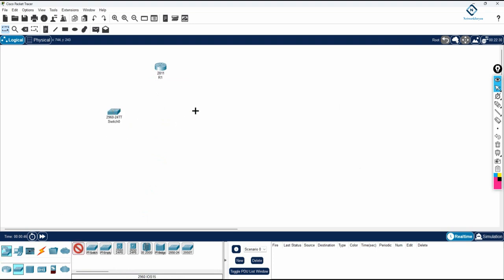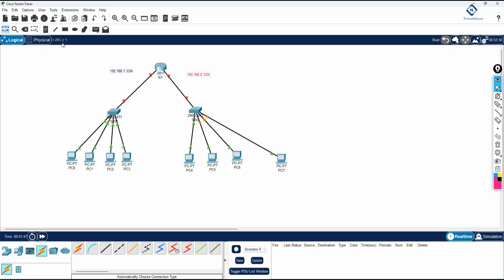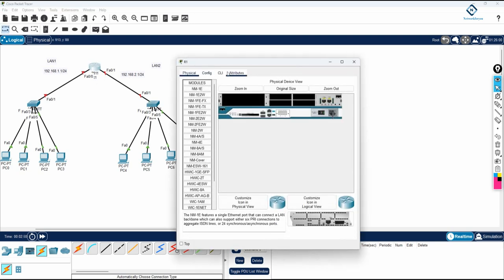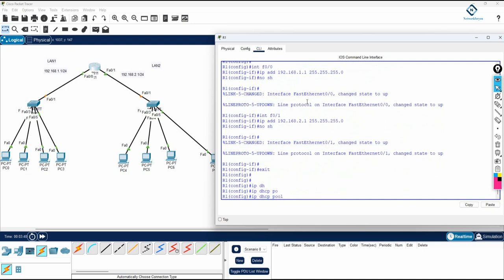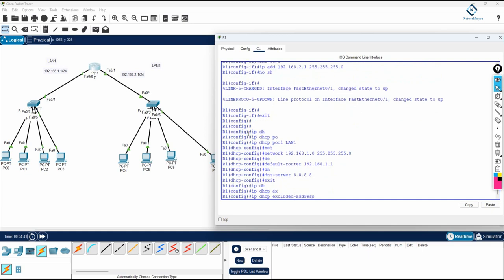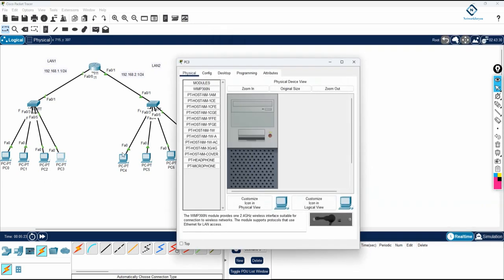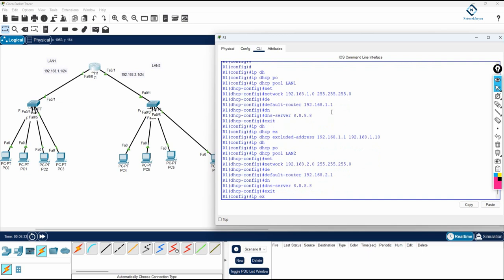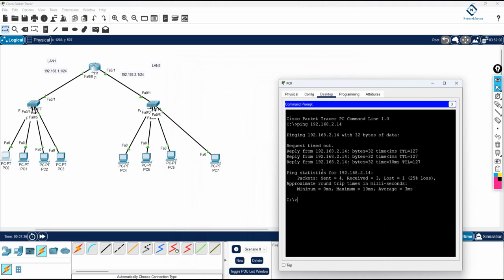How to Configure DHCP Server in CISCO router for 2 different subnet in CISCO Packet Tracer?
Hello Everyone,

In this video we are going to discuss How to Configure DHCP Server in CISCO router for 2 different subnet in CISCO Packet Tracer?
Thanks.

About us:
Thanks